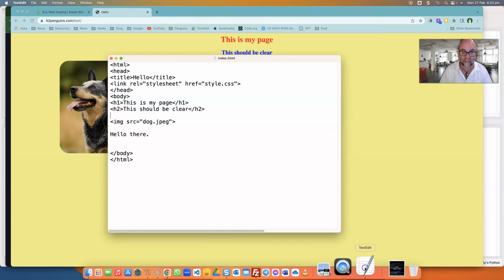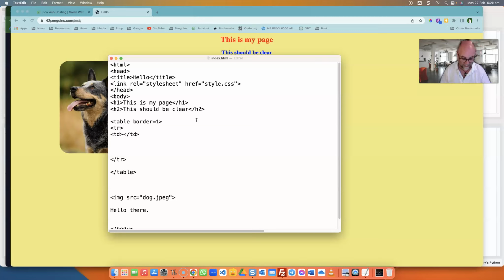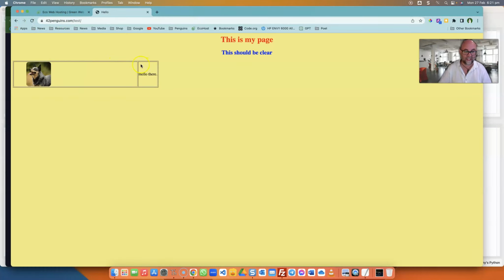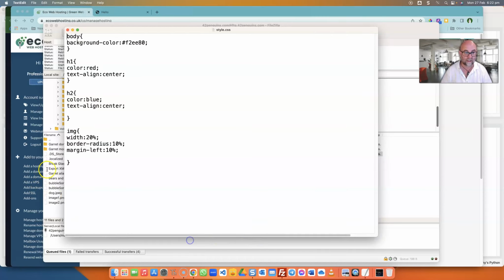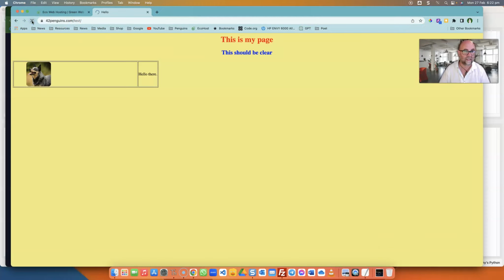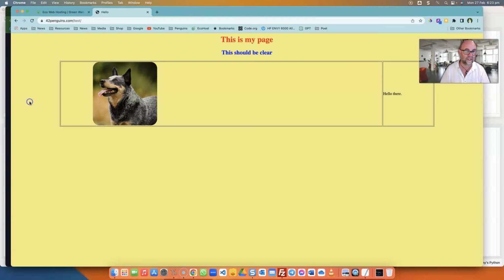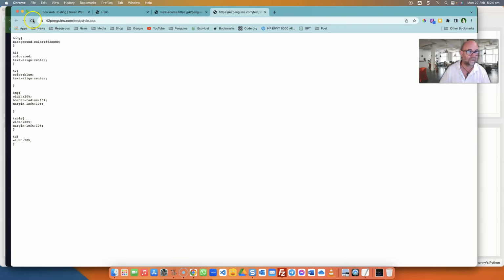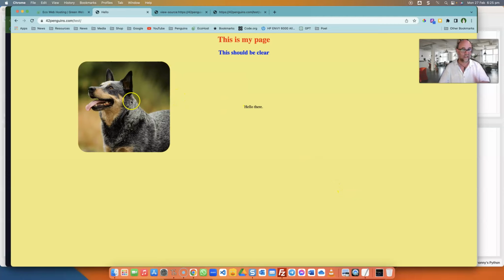Make a table in HTML